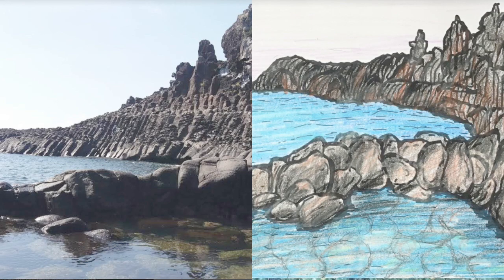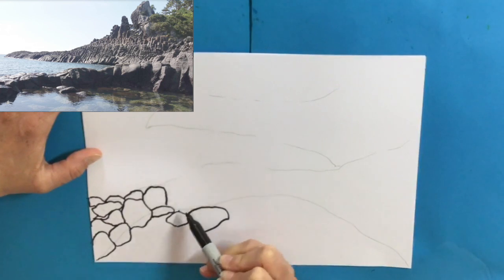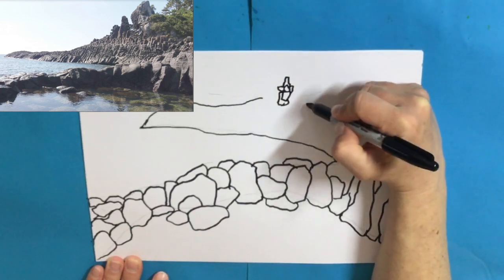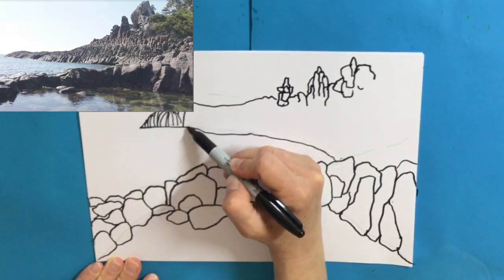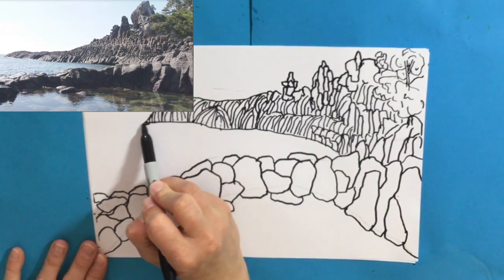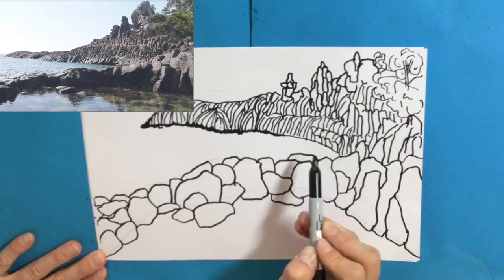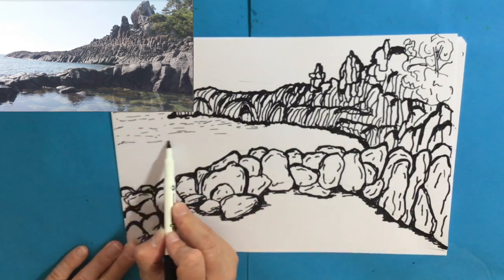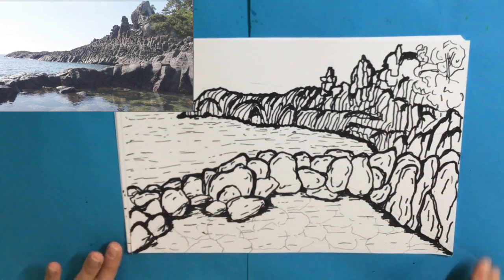DRAW JEJU: Daepo Jusangjeolli Cliff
Join us in the DRAW JEJU series as we learn to draw Daepo Jusangjeolli Cliff.